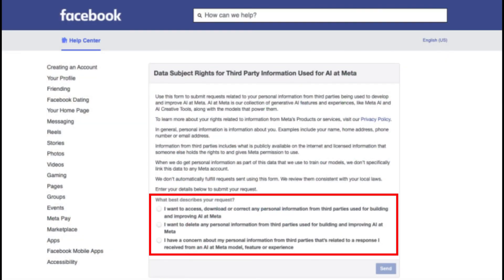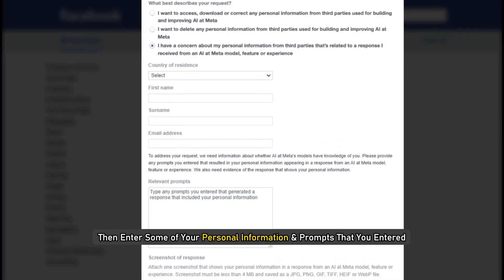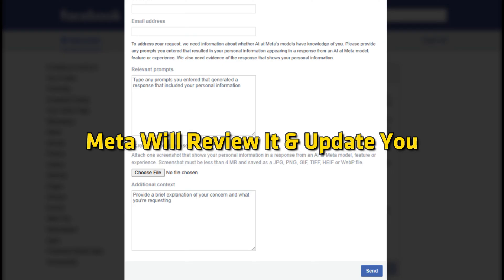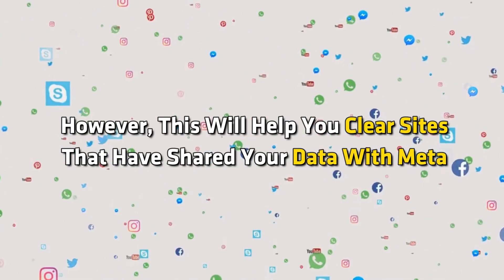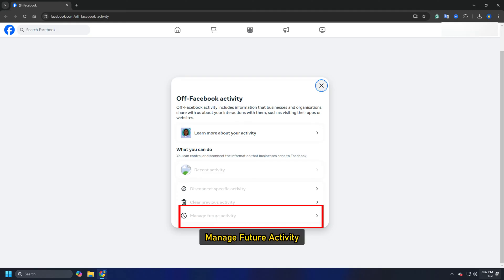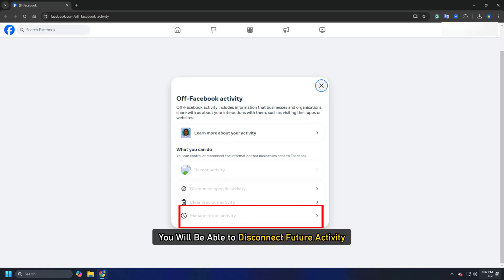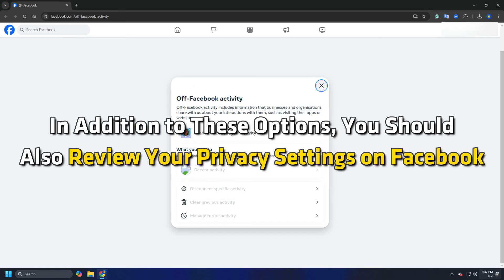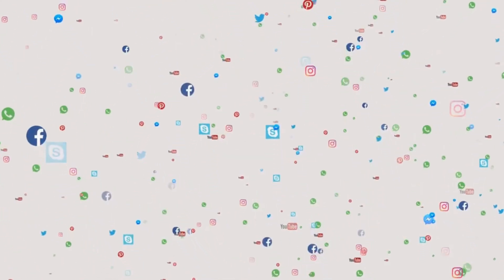Stop Meta from using your data for AI training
All the tech giants are launching their AI models individually, including Meta, formerly Facebook. Given Meta’s history of privacy concerns, many users might want to opt out of allowing Meta to use their personal data to train Meta AI. So, if the same goes for you, you might wonder how to stop Facebook or Meta from using your data for AI training. Fortunately, Meta does offer you the option to opt out of this.

Meta or Facebook offers multiple ways to allow your data to be opted out of Meta’a AI training. These are:

1] Facebook’s Help Center

2] Activity off Meta option

Timecodes:
00:00 Intro
00:48 Method: 1
01:57 Method: 2